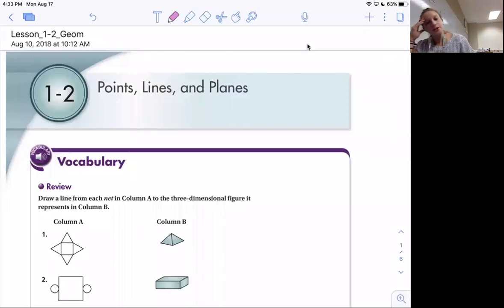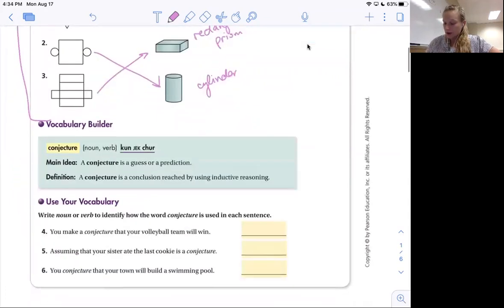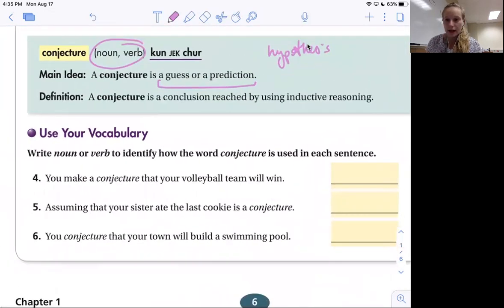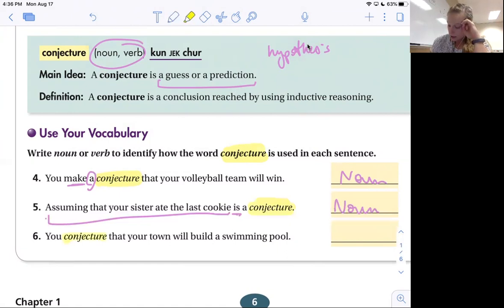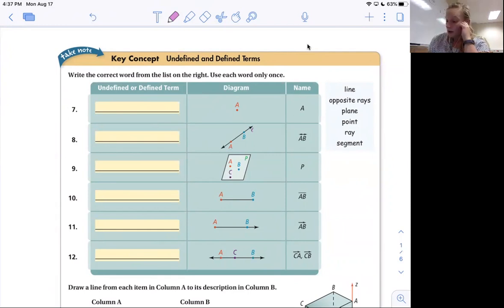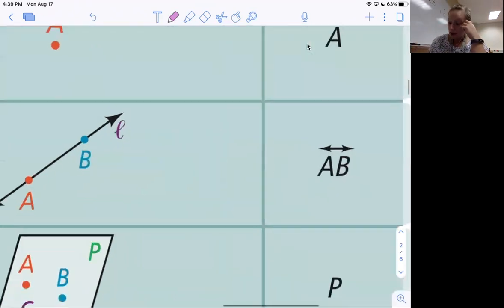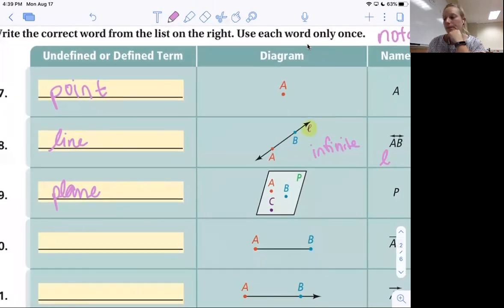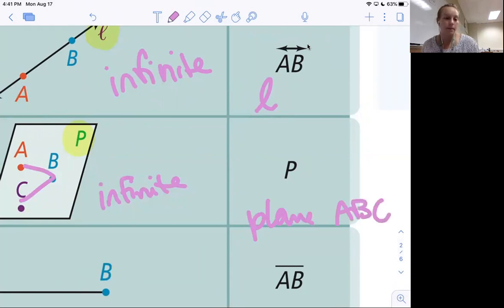Geometry: Lesson 1.2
Day 1 of 1.2 - vocab and points, lines, planes